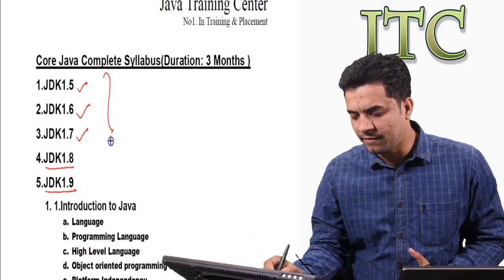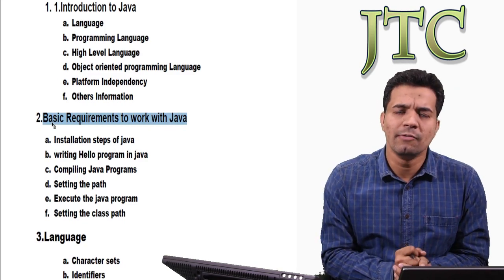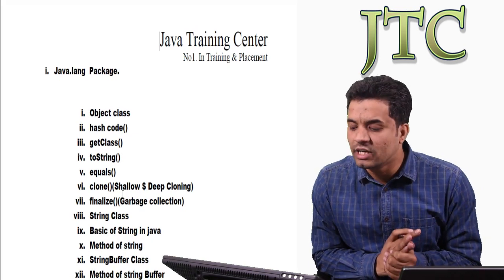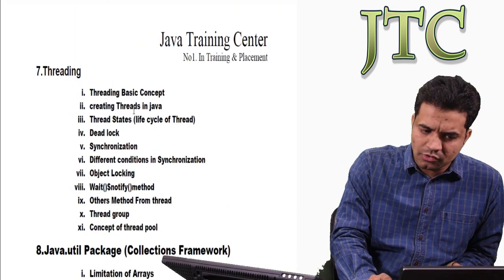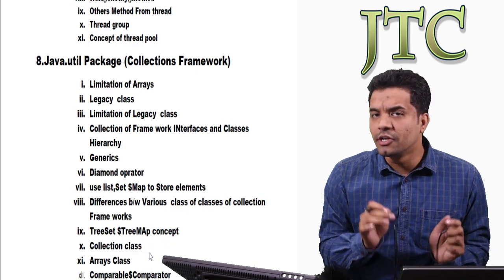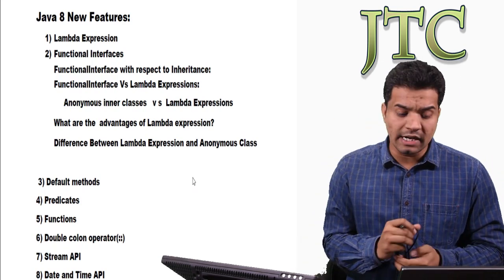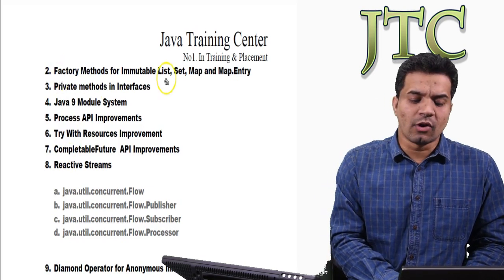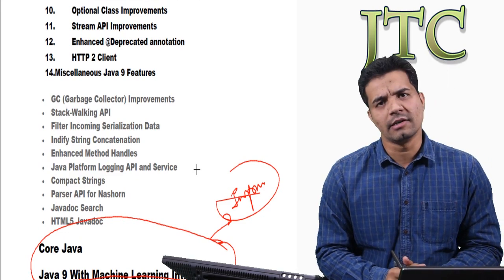Java 9 Best Syllabus-2018 | Every Java Developer Must Know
Java 9 Best Syllabus in 2018 by JTC
Java 8 Best Syllabus in 2018 by JTC
Java 9 New Features:
1. Java 9 REPL (JShell)
2. Factory Methods for Immutable List, Set, Map and Map.Entry
3. Private methods in Interfaces
4. Java 9 Module System
5. Process API Improvements
6. Try With Resources Improvement
7. CompletableFuture  API Improvements
8. Reactive Streams
a. java.util.concurrent.Flow
b. java.util.concurrent.Flow.Publisher
d. java.util.concurrent.Flow.Processor

9. Diamond Operator for Anonymous Inner Class
10. Optional Class Improvements
11. Stream API Improvements
12. Enhanced @Deprecated annotation
13. HTTP 2 Client
14.Miscellaneous Java 9 Features
• GC (Garbage Collector) Improvements
• Stack-Walking API
• Filter Incoming Serialization Data
• Indify String Concatenation
• Enhanced Method Handles
• Java Platform Logging API and Service
• Compact Strings
• Parser API for Nashorn
• Javadoc Search
• HTML5 Javadoc
1) Lambda Expression
2) Functional Interfaces
FunctionalInterface with respect to Inheritance:
FunctionalInterface Vs Lambda Expressions:
              Anonymous inner classes   v s  Lambda Expressions
 What are the  advantages of Lambda expression?
 Difference Between Lambda Expression and Anonymous Class

 3) Default methods
4) Predicates
5) Functions
6) Double colon operator(::)
7) Stream API
8) Date and Time API
Java Training Center i.e JTC is professional software

training institute in noida and delhi, JTC Provides Practal

hands-on training , Summer Trainig , Corporate Training ,

College Campus Training, Customized Training According to

requirement with job assistance on the basis of freshers and

experience. JTC is also provides trained man-power/resource

on java , j2ee ,Spring ,Struts , hibernate ,XML , Webservices

,EJB.

2.Online java class :- Object class Methods in java i.e

11. Servlet in java

12.JDBC in Java , java data base Connectivity in java

14. Literals in Java

Our Branches:
Noida : C-29, Sector-2,Noida
Greater Noida: Alpha-1st ,Kasana Tower, Greater Noida.